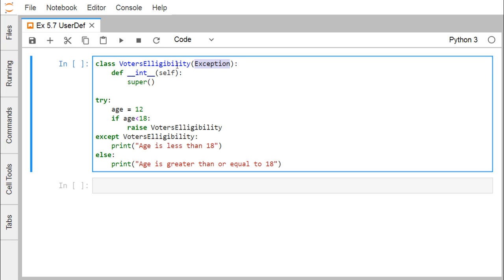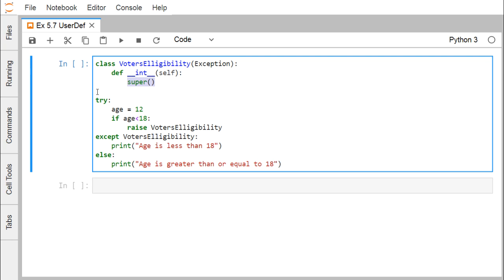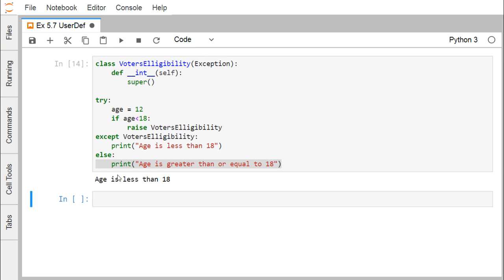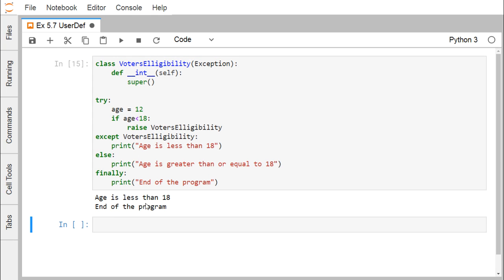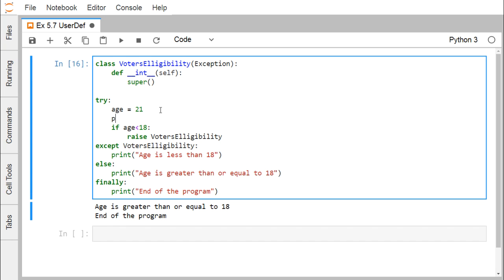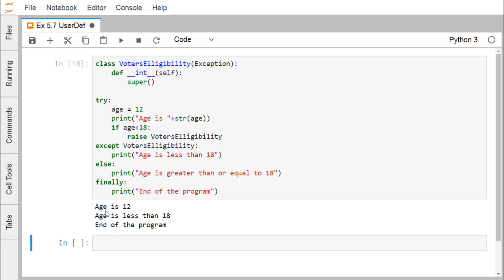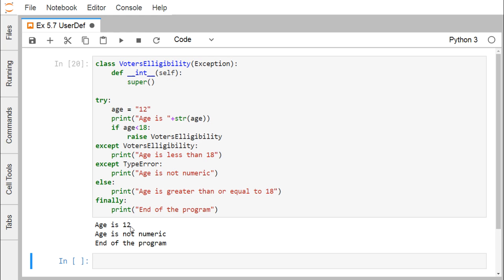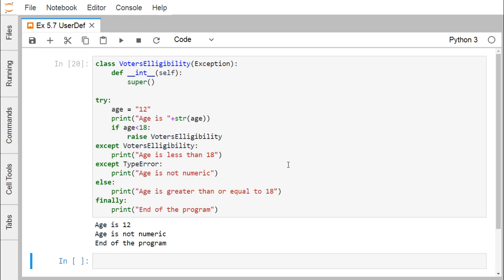Python - User defined Exception